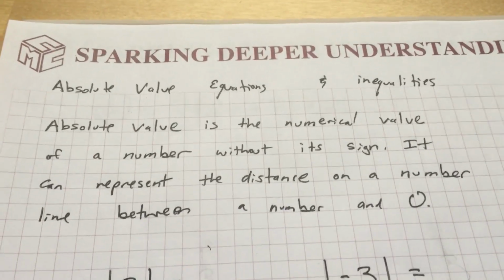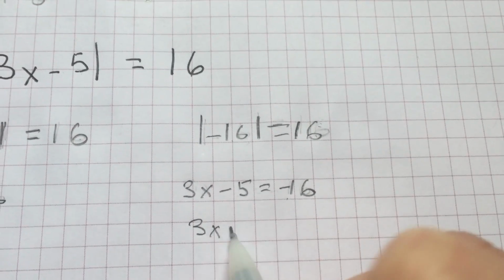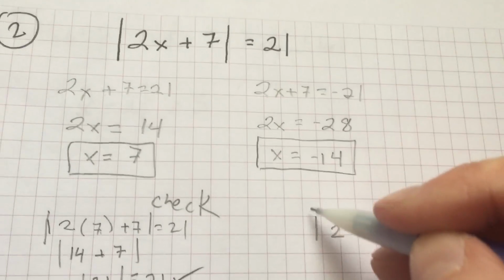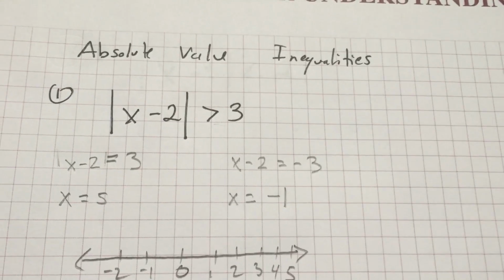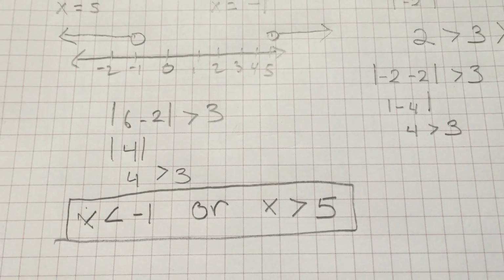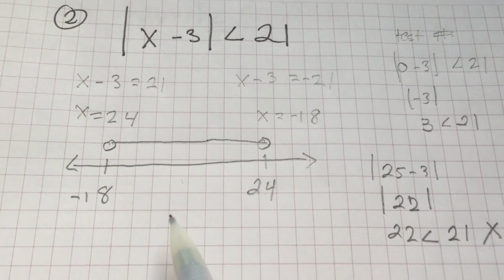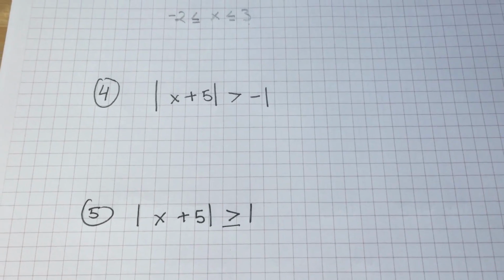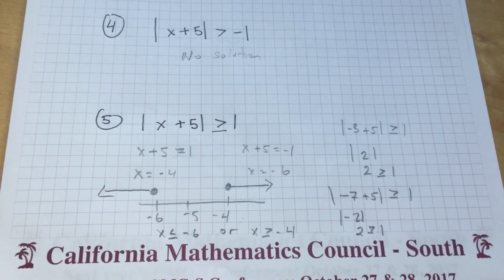Absolute value equations and inequalities